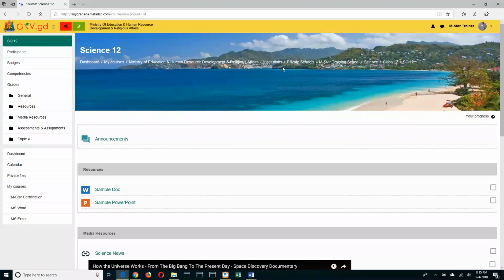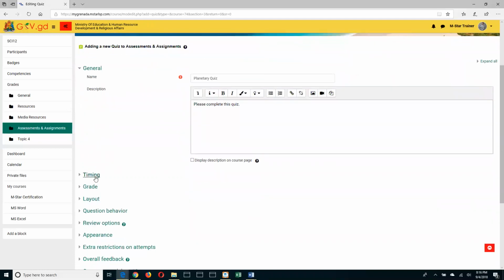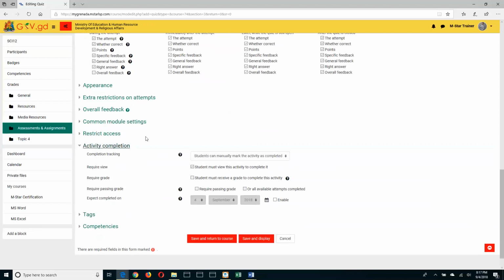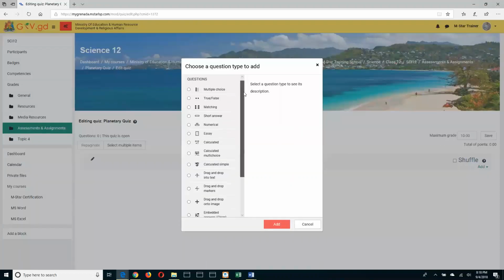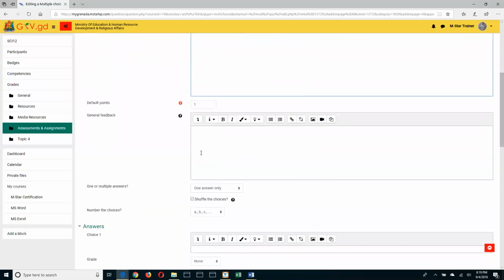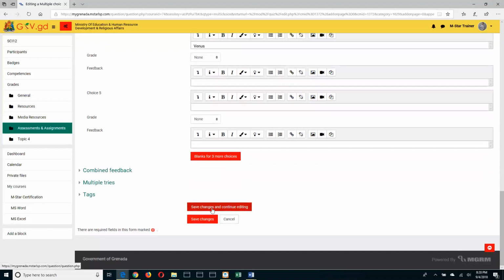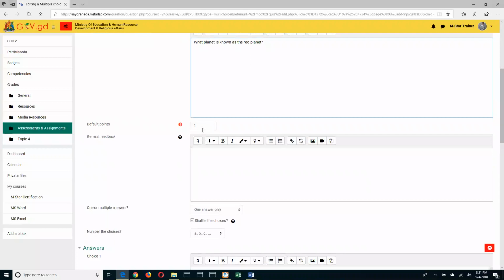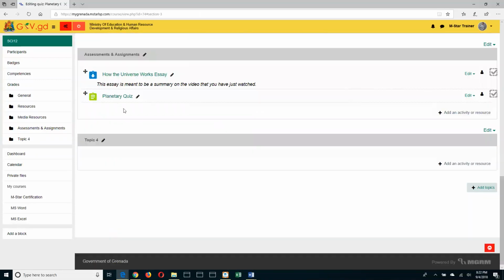8. Add a Quiz to a Course